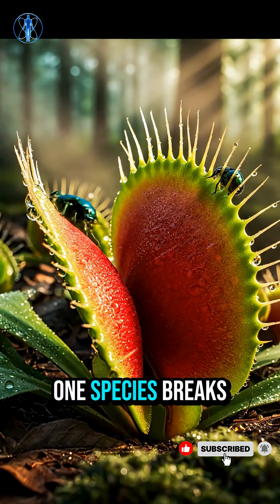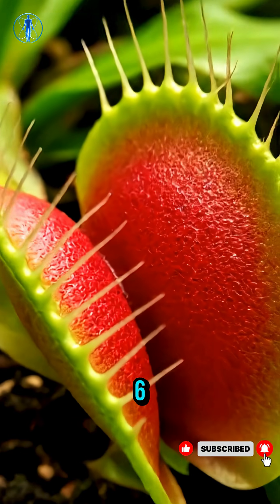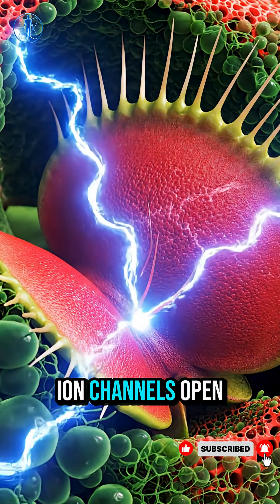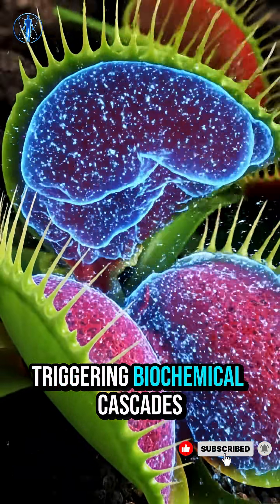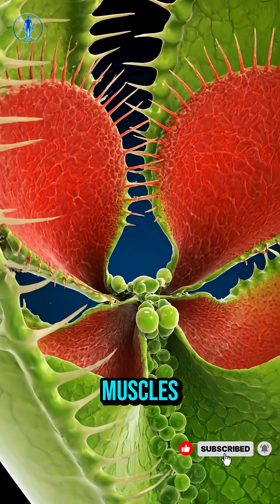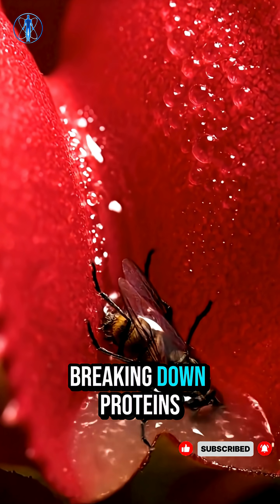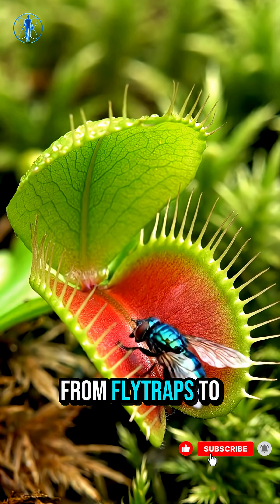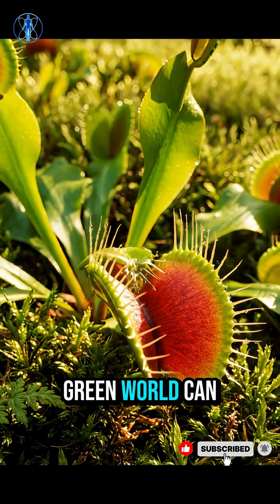The Mindless Intelligence of the Venus Flytrap 🌿 - Inside Everything Science!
🔍 Welcome to Inside Everything Science!
Step inside the hidden world of anatomy, biology, and Earth’s living systems — brought to life in stunning 3D visuals.

We explore what lies beneath the surface — from the human body’s inner workings to the microscopic structures that shape our planet.

🧠 Learn how your body really works.
🌍 Discover the secrets of nature.
🔬 Dive deep into science like never before.

🎥 Each video is a cinematic 3D journey through science — visual, educational, and awe-inspiring.

✨ Discover the unseen. Learn the unknown. Explore Inside Everything Science.